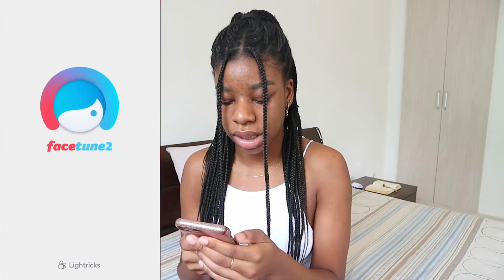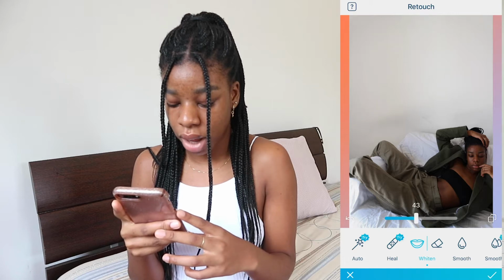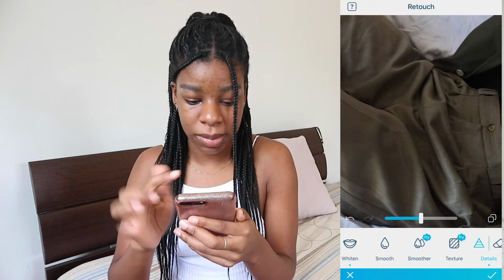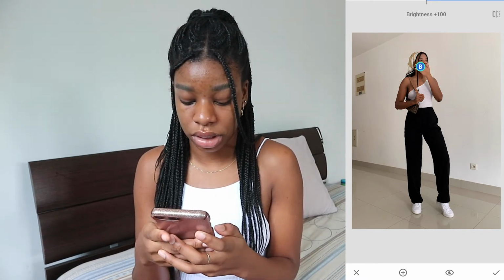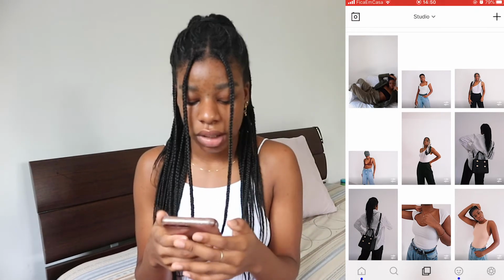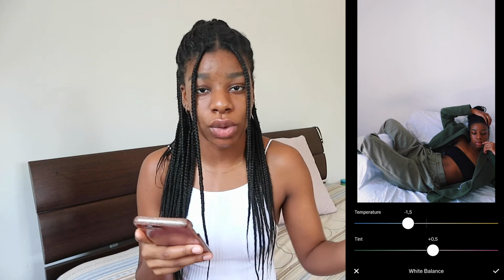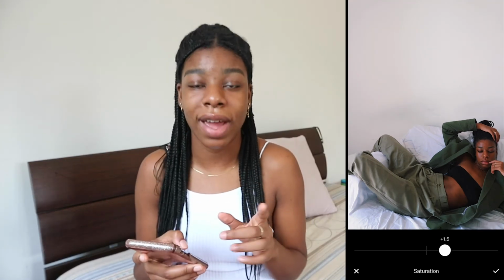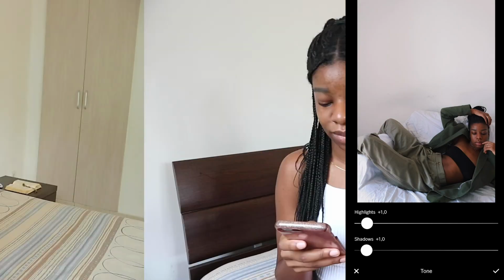How I edit my Instagram Pictures I Using Facetune, VSCO & Snapseed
This is how I edit all my Instagram pictures using facetune VSCO & Snapseed. I go into detail and share what tools I use on each app and why I use them. I hope you enjoyed the video and gained something from it ☺️

Please leave any tips that you have in the comment section so we can all have bomb pictures 🥰